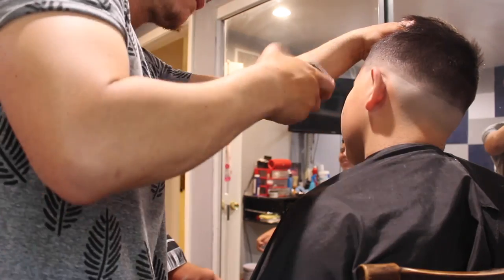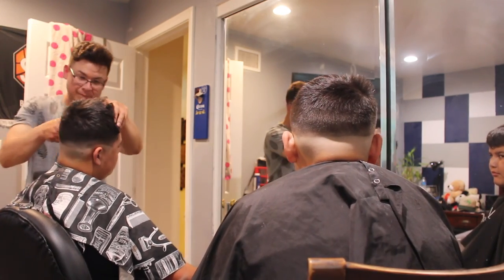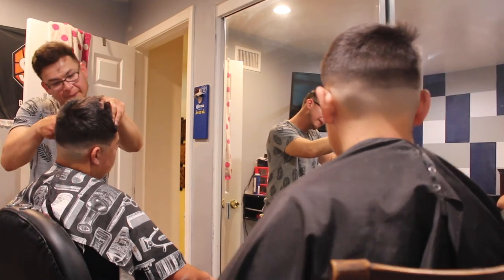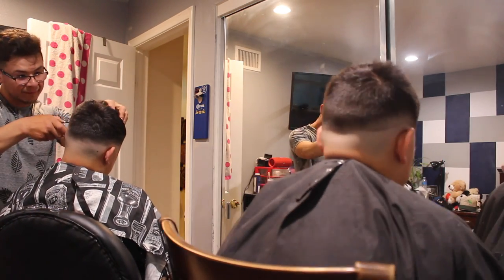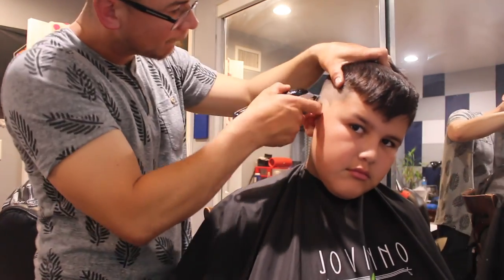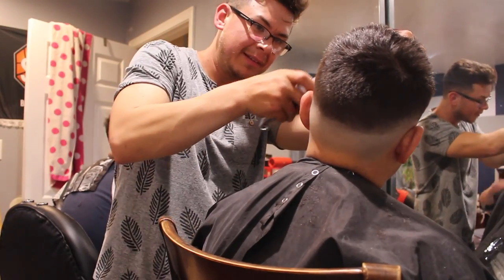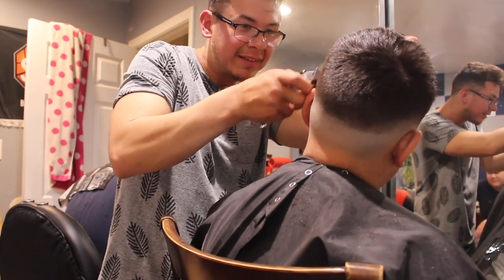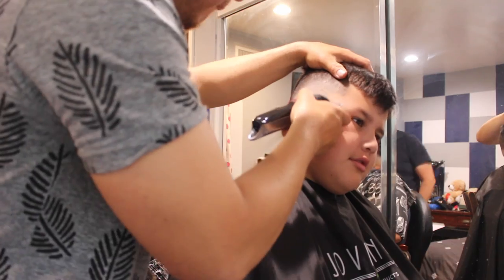Week 14: Green Team Landscapers, Planting Agave Attenuata!! haircut duo.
Ventura is a beautiful city which deserves talented landscape companies to take care of its many beautiful gardens. green team landscapers is a perfect company that has a strong foundation  that is changing the landscapes for the better.